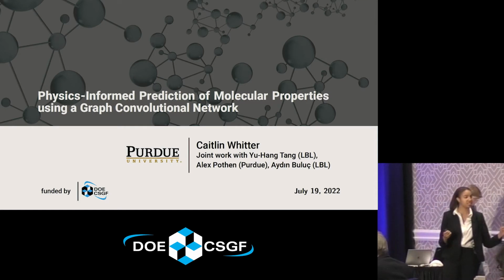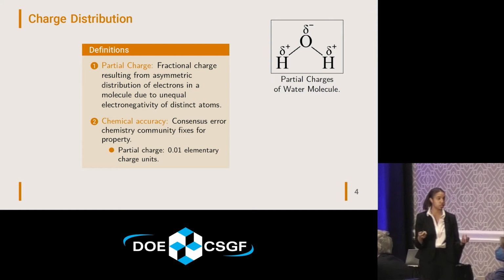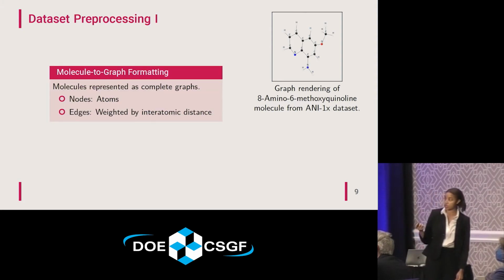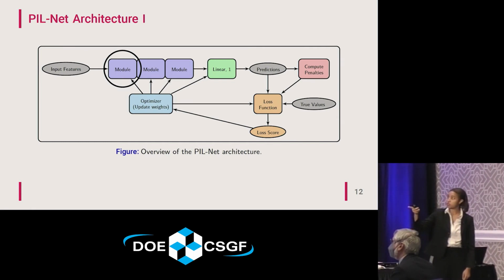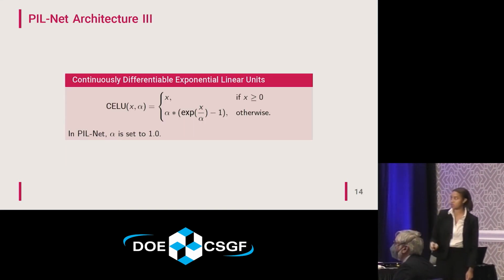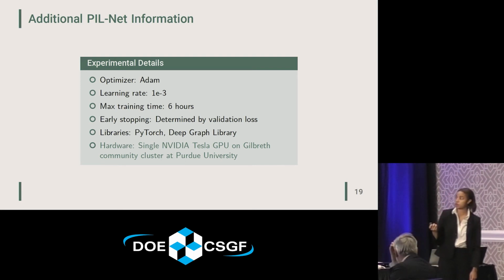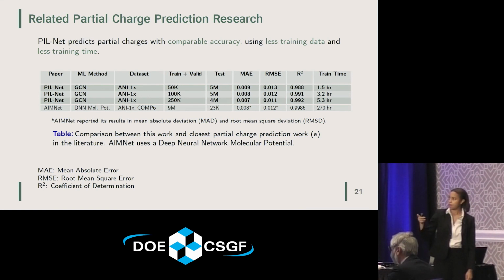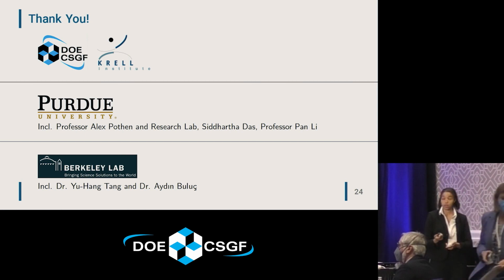DOE CSGF 2022: Physics-Informed Prediction of Molecular Properties Using a Graph Convolutional...